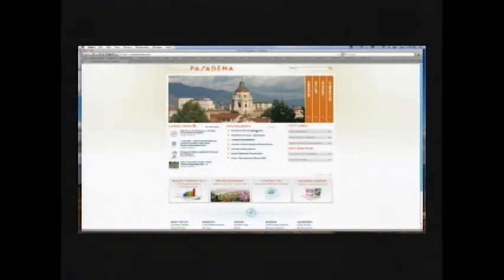2010-09-13 CCN Live with James Weckerle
CCN's Tami DeVine interviews James Weckerle about Pleas, the Pasadena Local Emergency Alert System.